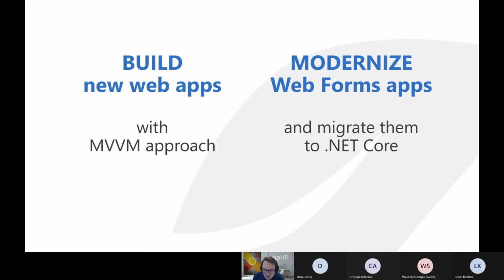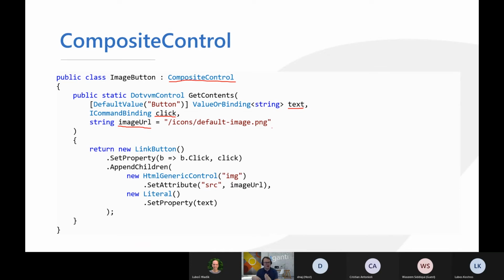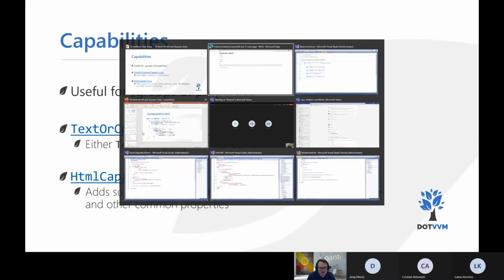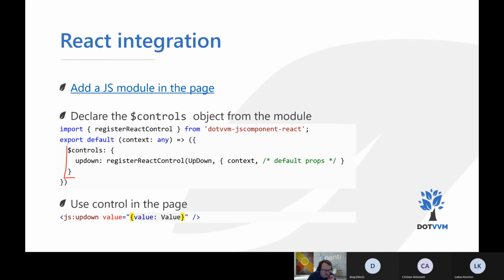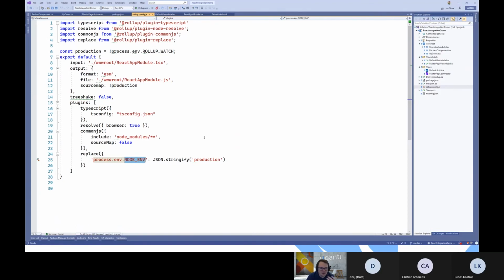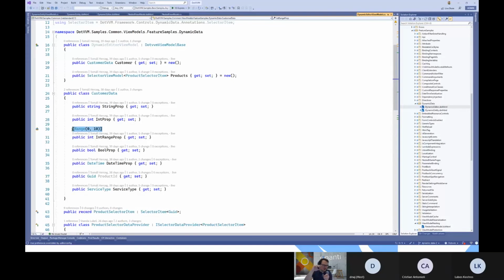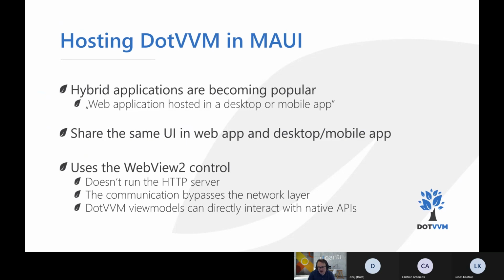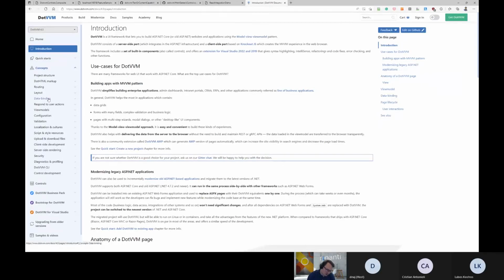DotVVM Community Meetup - March 2022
In this regular community meetup, we talked about what's new in DotVVM 4.0 and discussed the new features we are working on for the next release.

0:00 Welcome note
7:38 Composite controls - an easier way to build controls
29:35 Control capabilities
41:56 React integration in DotVVM
59:00 Memory and performance optimizations in DotVVM
1:04:26 Other improvements in DotVVM 4.0
1:07:57 Plans for DotVVM 5.0 - DotVVM Dynamic Data
1:23:00 Plans for DotVVM 5.0 - Hosting DotVVM pages in MAUI apps
1:33:00 Plans for DotVVM 5.0 - Other ideas we have

Are you new to the DotVVM Community?
DotVVM is an open-source framework for .NET developers. It allows you to build web applications using the MVVM design pattern just with C# and HTML.